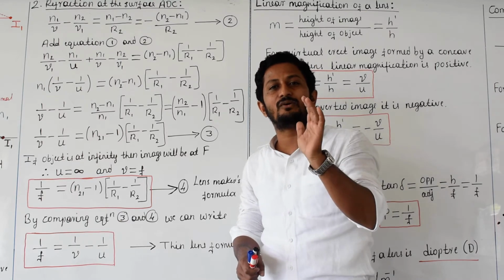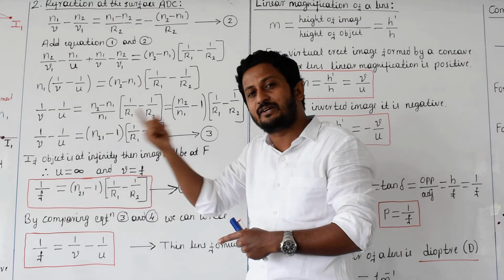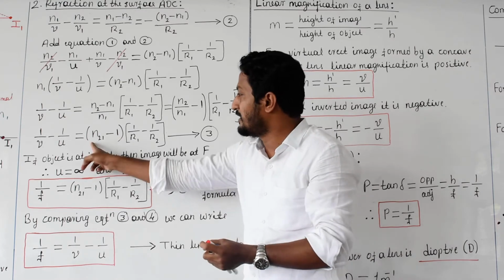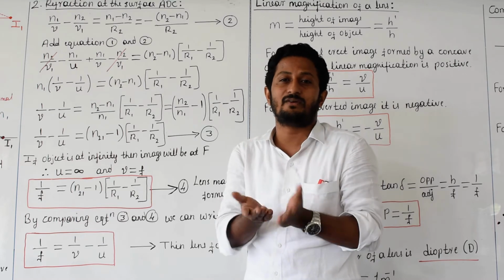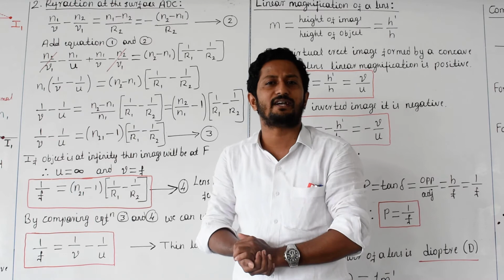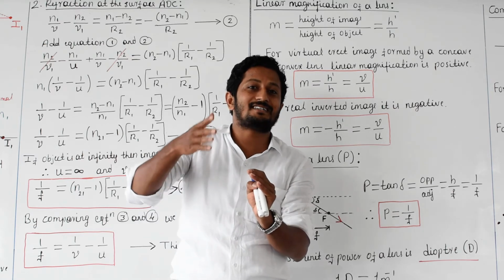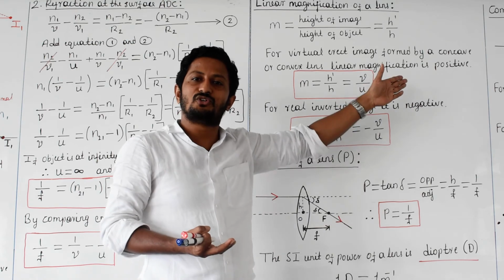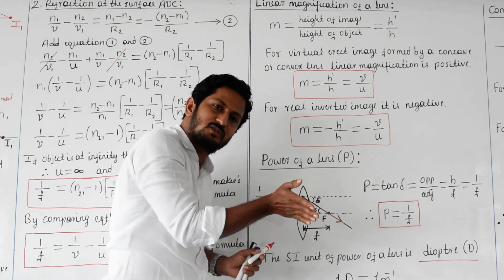DAY 19 ARYABHATA PU SCIENCE COLLEGE DHARWAD PHYSICS RAY OPTICS AND OPTICAL INSTRUMENTS PROF NADAF